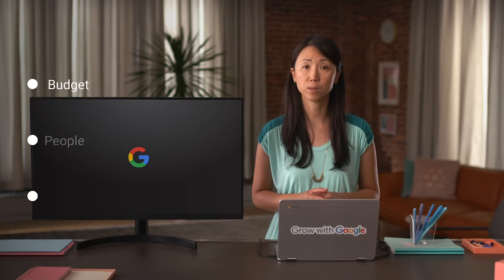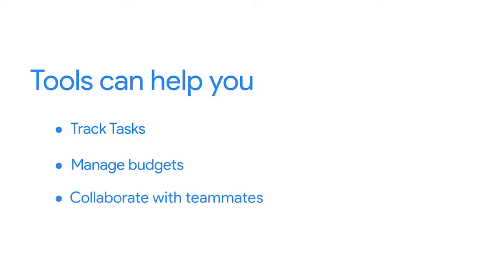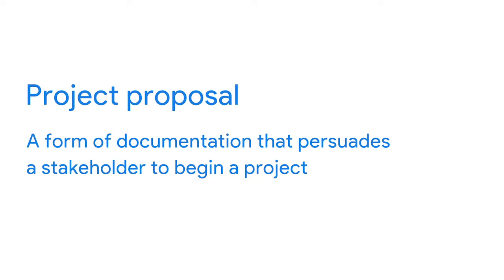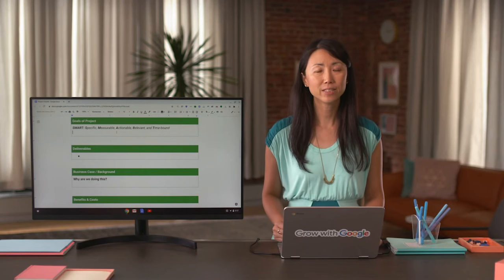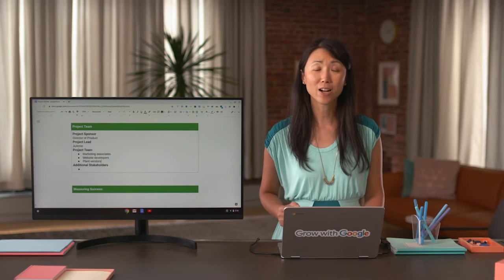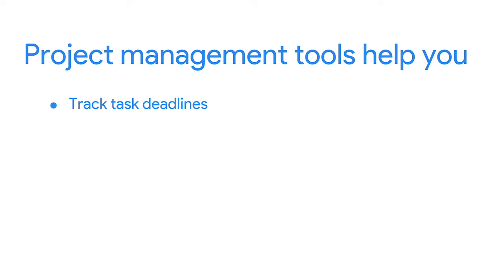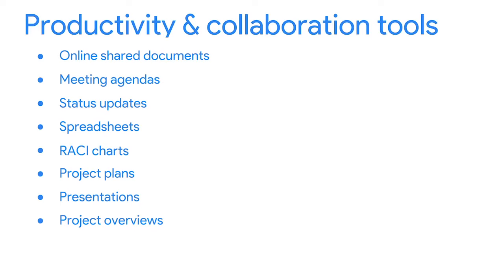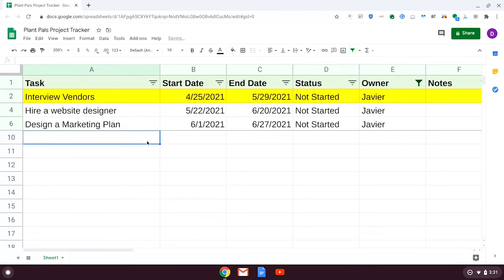The Best Resources and Tools to Manage Your Project | Google Project Management Certificate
As a project manager, understanding your resource needs is crucial to achieving your goals. So during the initiation phase, it’s important to ask yourself: What are the things we still need to acquire in order to complete our project? Project resources usually include budget, people, and materials.

0:00 Essential Project Resources
5:37 The Value of Project Documentation
8:07 Project Proposals and Charters 101
12:10 Developing a Project Charter
18:03 Utilizing Tools for Effective Project Management
22:04 Exploring Types of Project Management Tools
25:25 Common Project Management Tools

This video is part of the Google Project Management Certificate, which introduces learners to project management fundamentals including various approaches, tools and templates, goal-setting, risk management, team dynamics, and data-driven decision making.

The program, created by Google employees in the field, is designed to provide you with job-ready skills in about 6 months to start or advance your career in Project Management.

► No experience necessary: Learn job-ready skills, with no college degree required.
► Learn at your own pace: Complete the 100% online courses on your own terms.
► Stand out to employers: Make your resume competitive with a credential from Google.
► A path to in-demand jobs: Connect with top employers who are currently hiring.